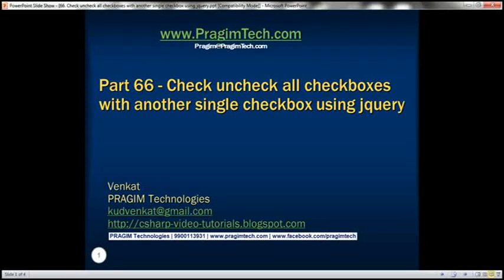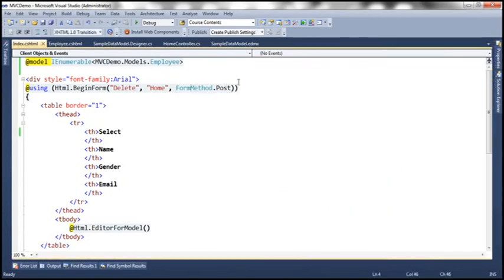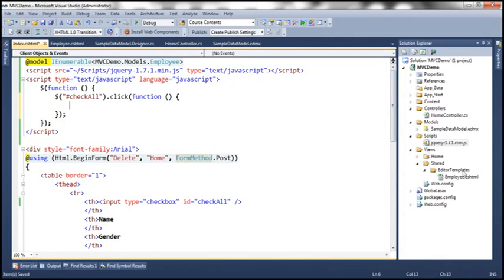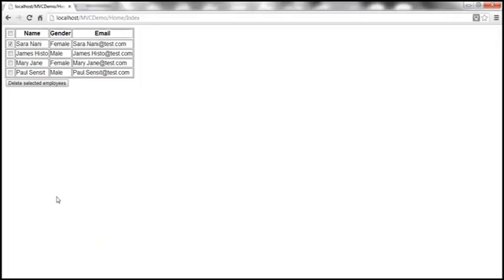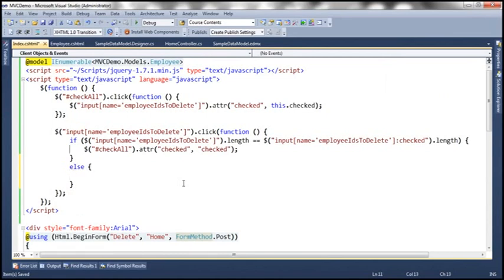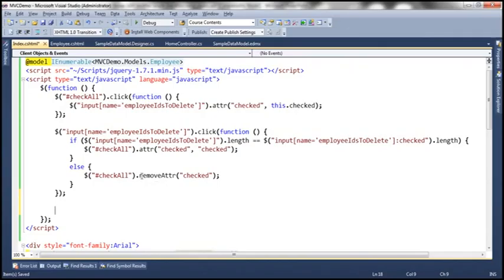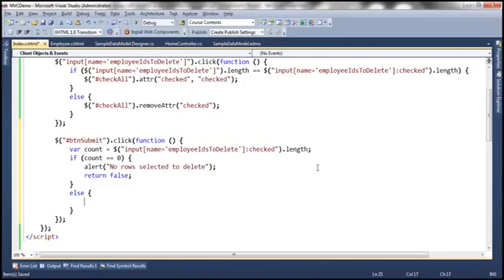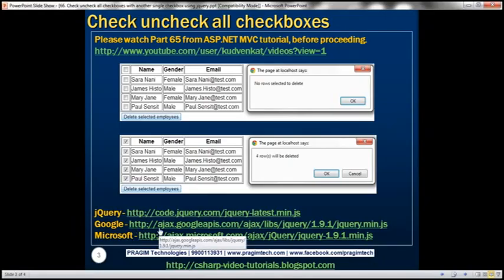Part 66 Check uncheck all checkboxes with another single checkbox using jquery